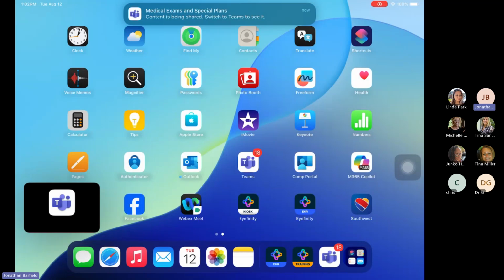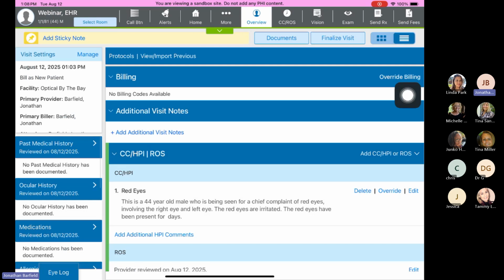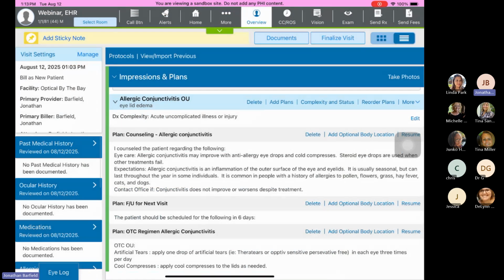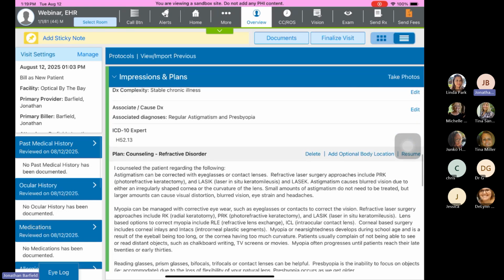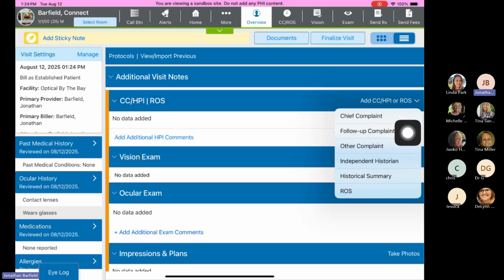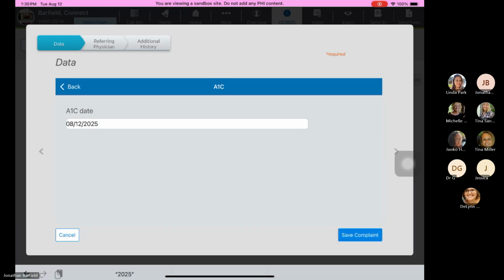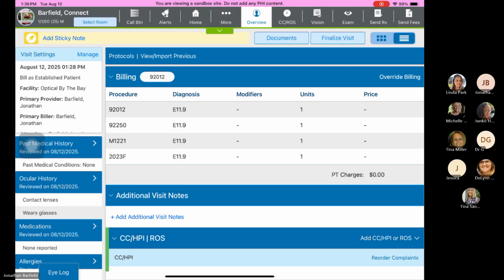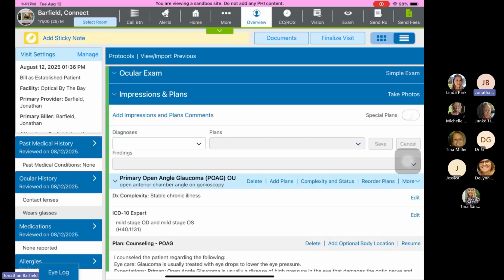Medical Exams and Special Plans EHR Webinar Recording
Learn how to document Medical Exams and Special Plans on the iPad using EHR in Eyefinity Encompass.